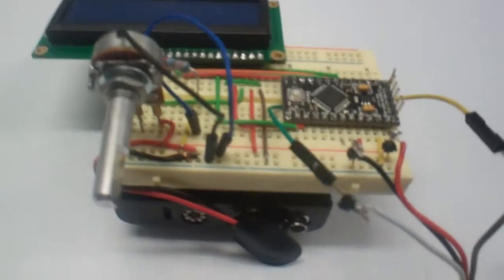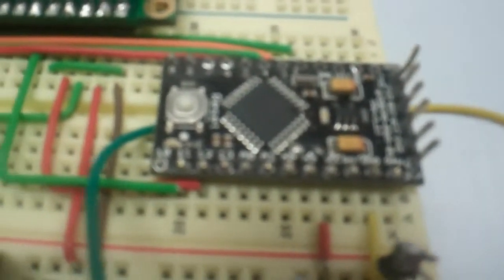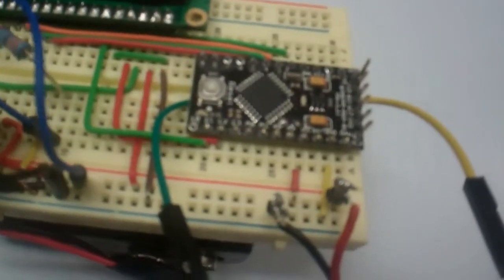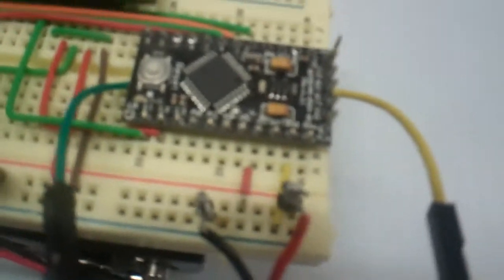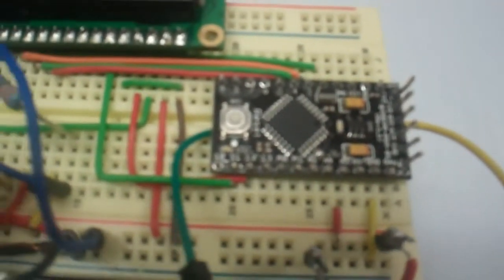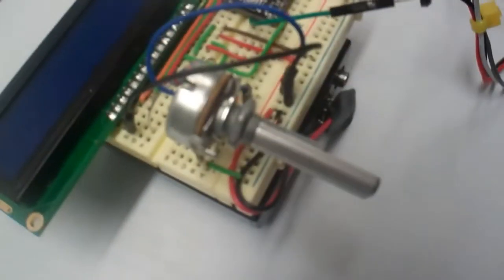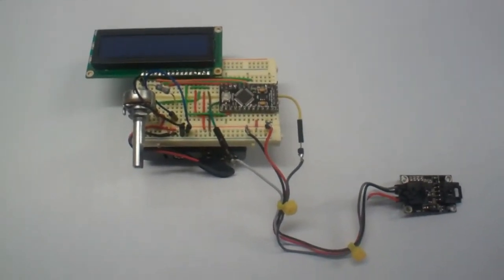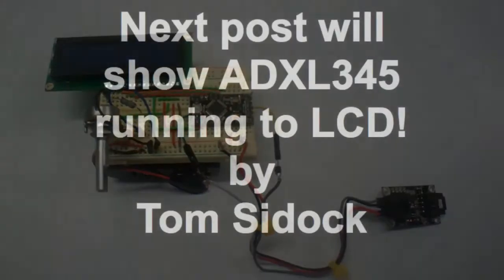Arduino with ADXL345 Accelerometer and LCD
Arduino OSEPP with ADXL345 Accelerometer.  After 1st successful code test.  Next phase activate the LCD which has been tested previously with a dummy script.  Now to integrate the ADXL output to the LCD.  Possible enhancement. Add a Calibration button to zero out output before running, so that the device does not have to be perfectly level.  Also do the math to display in G force.